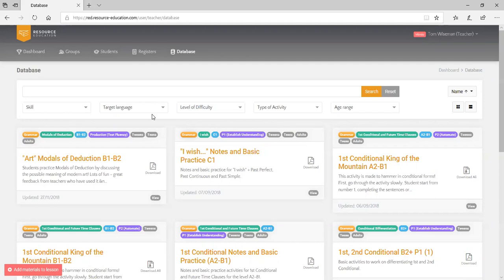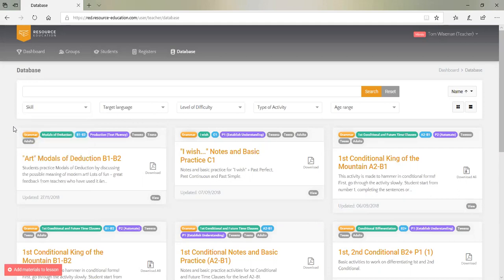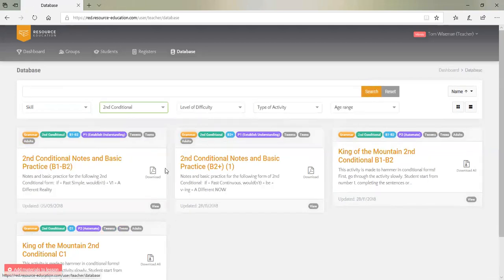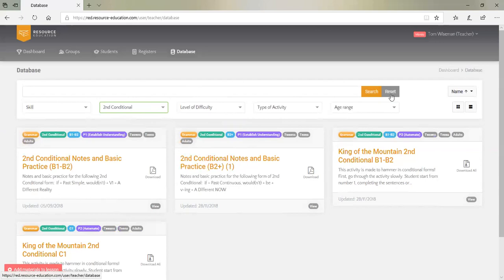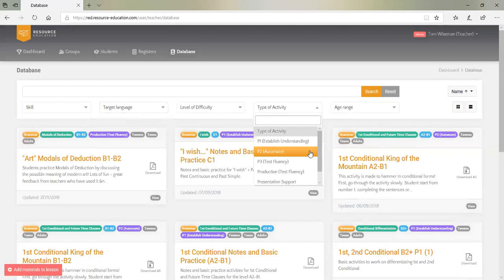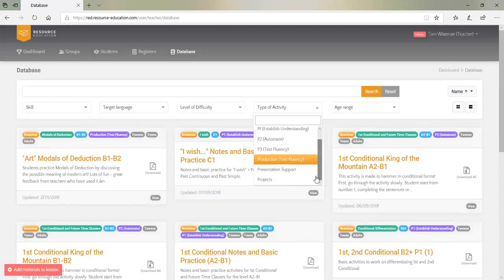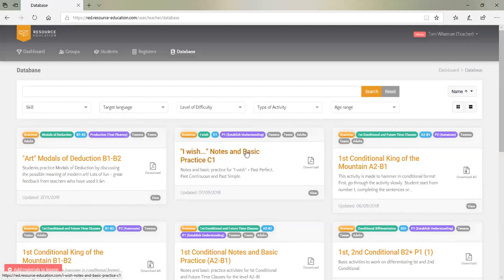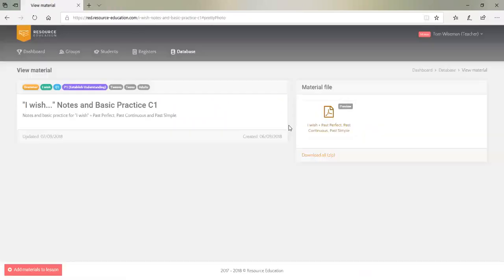Using the Resource Education Database (English)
A description of how we organize the database of activities to make planning more efficient and help make lessons more effective!